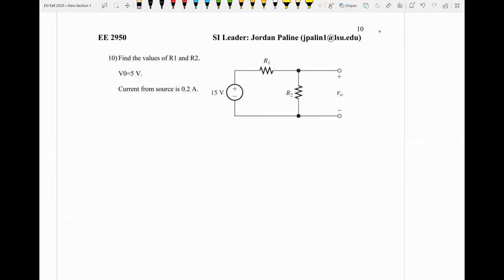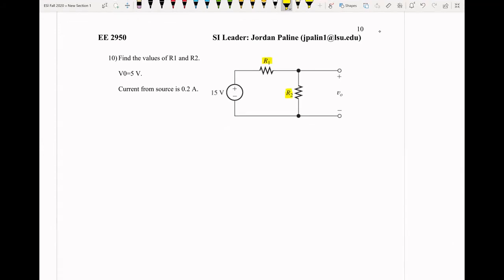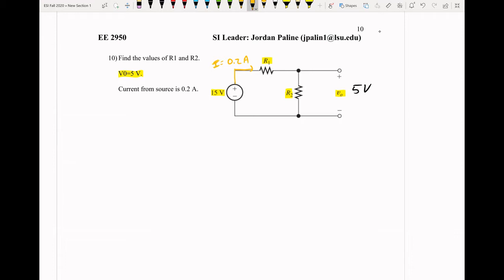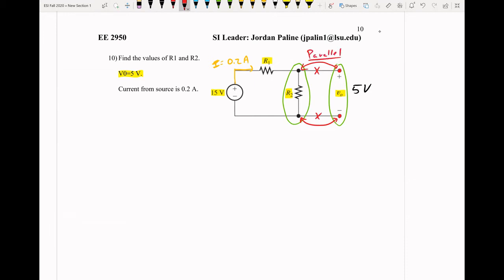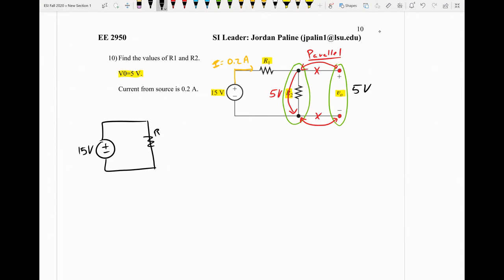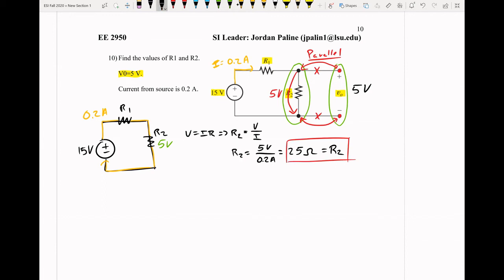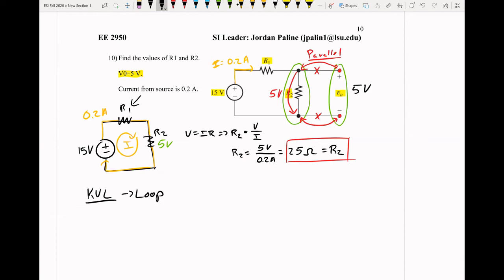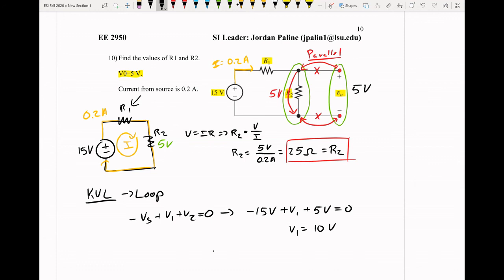EE 2950 SI Session Exam 1 Review Problem #10